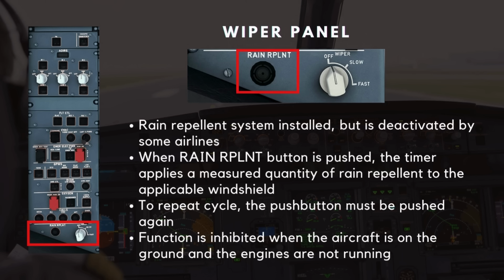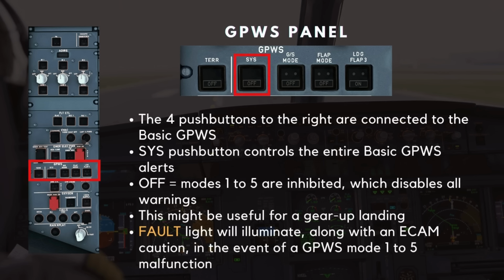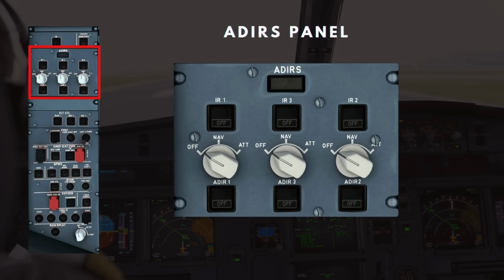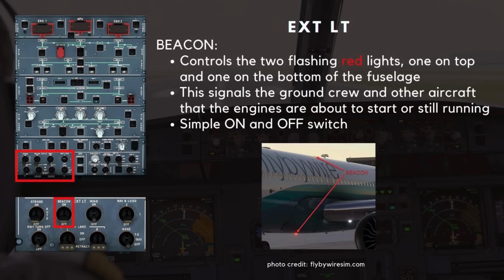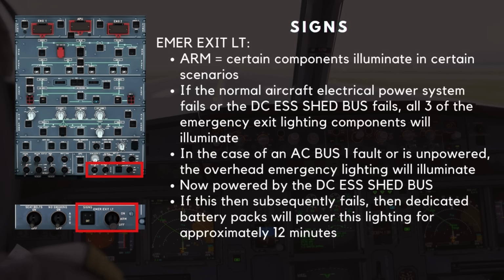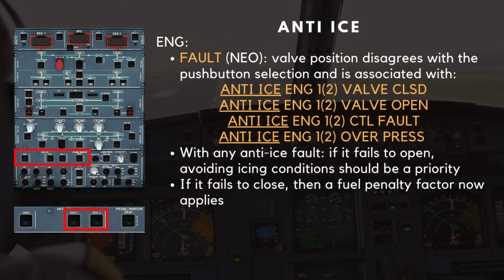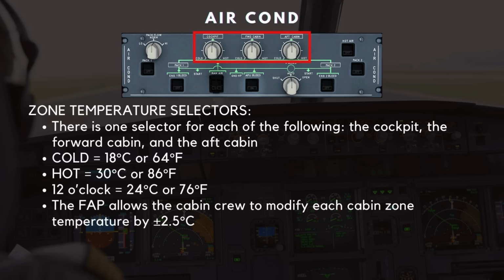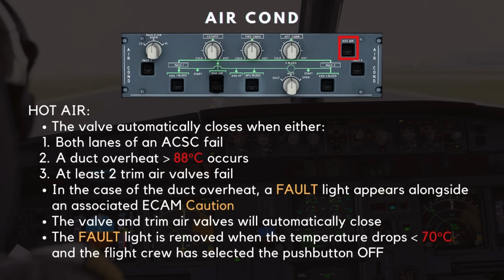The ENTIRE A320 Overhead Panel Explained (Part 1)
Today, we’re diving into Part 1 of 2 on our tutorial on the entire overhead panel.

We’ve officially launched the A320 Knowledge Hub, your go-to source for exclusive A320 tech quizzes, in-depth system breakdowns, bonus content, and more! Don't miss out—click the link and join today!

Check out the largest verified Airbus A320 question bank. A compilation of 1,700+ official type rating questions and in-depth system knowledge expanded across 20 sections.